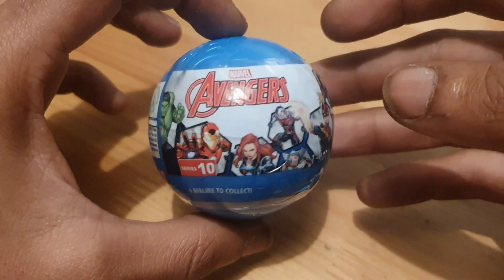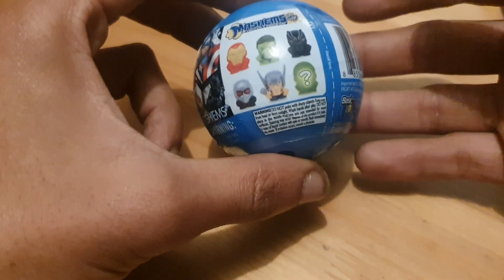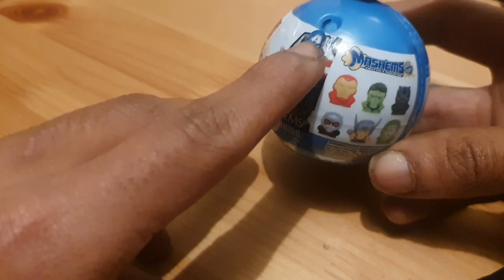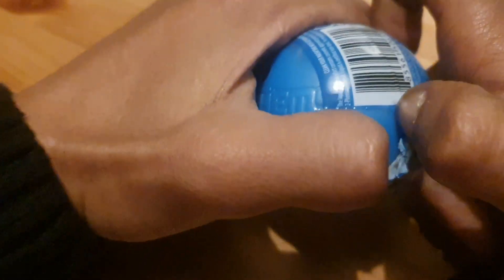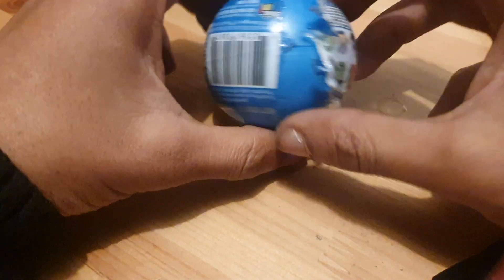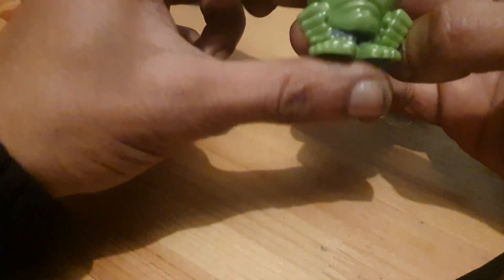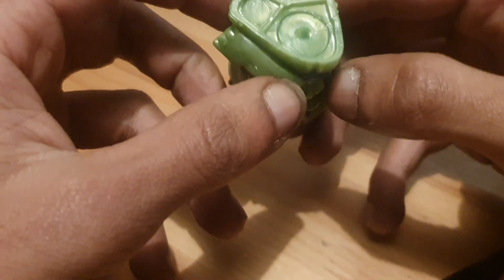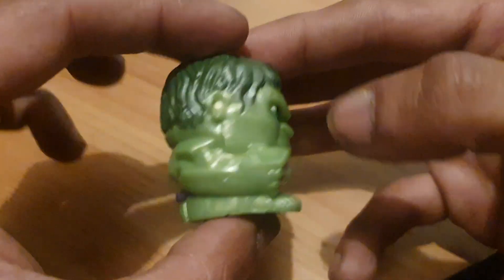unboxing a mashems marvel avengers series 10 mystery figure